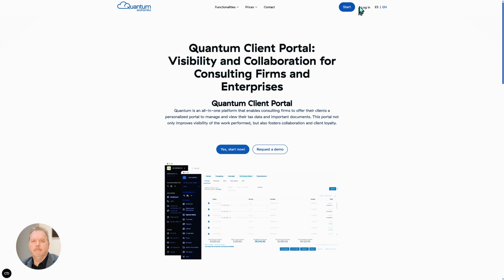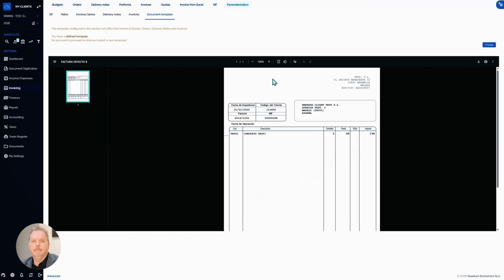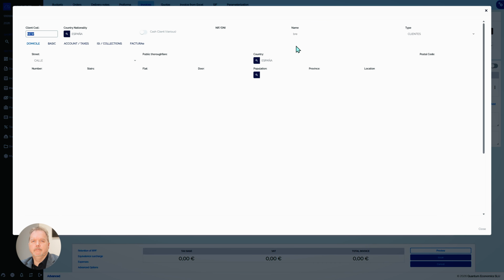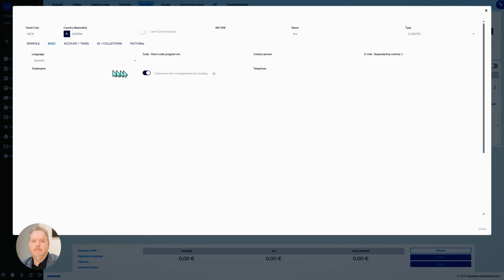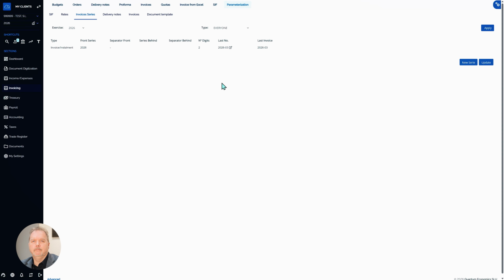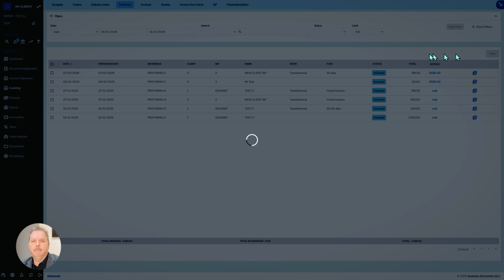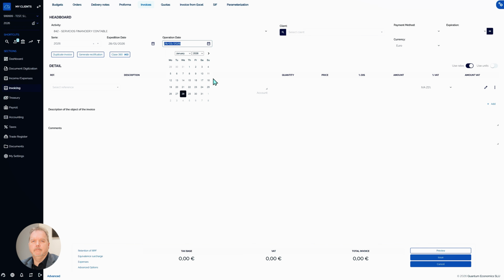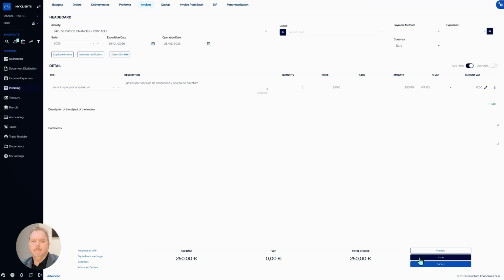Quantum Tutorial - Invoicing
Learn how to create and send invoices in Quantum.